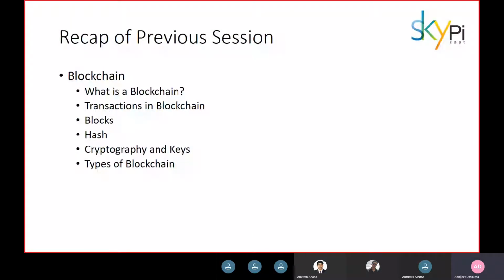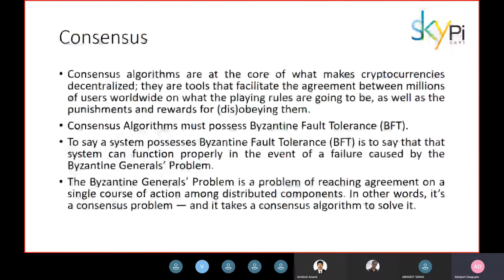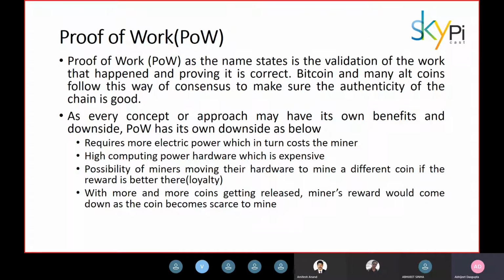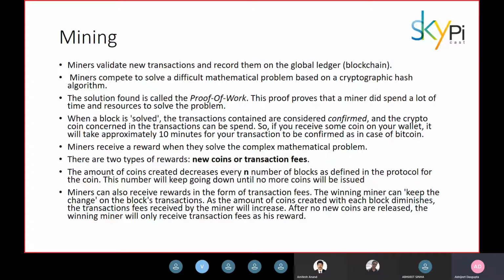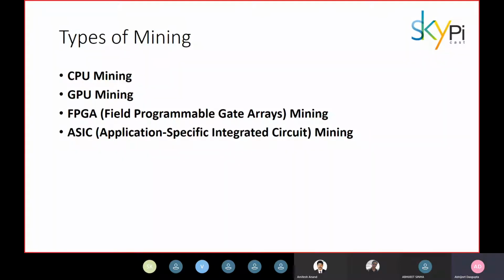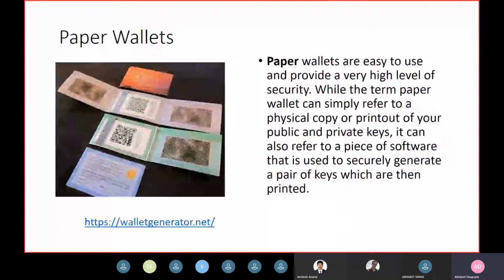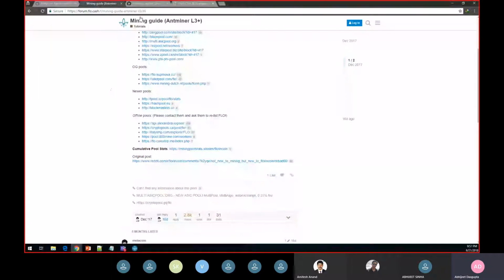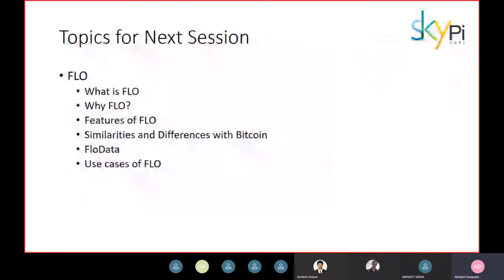SkyPiCast - FLO Blockchain Sessions and Hands On App Development : Session - 4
FLO Blockchain App development session using C# as part of SkyPiCast (A 366PI Tech initiative). This will be a series of 16 one hour sessions taking you through the basics of Blockchain as a technology, FLO Blockchain, FLO C# SDK and API and developing apps on FLO.

In this session,  we continue our discussion on the basics of blockchain as a technology and its concepts. We also discuss the concepts of mining and have some hands on experience on that.